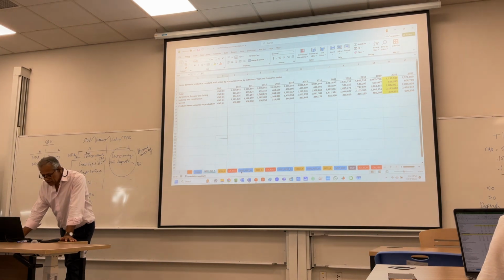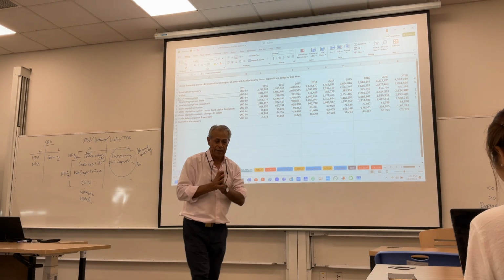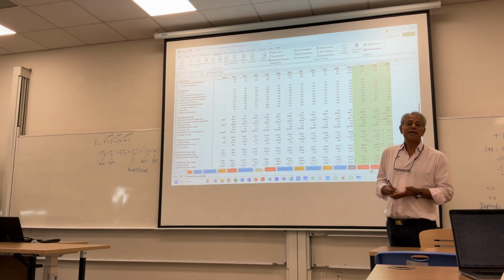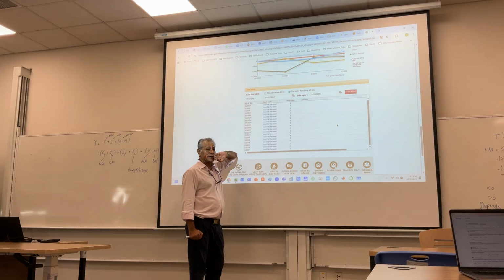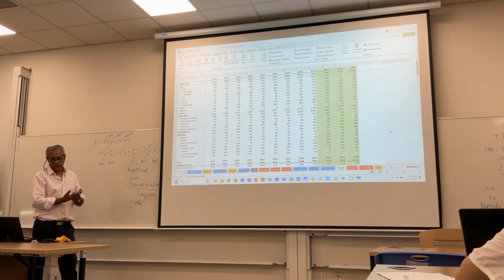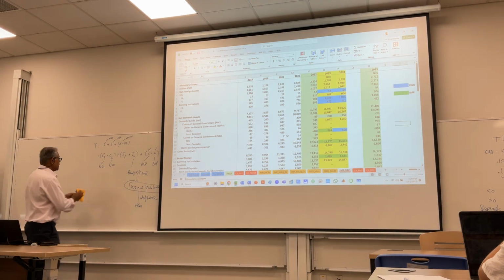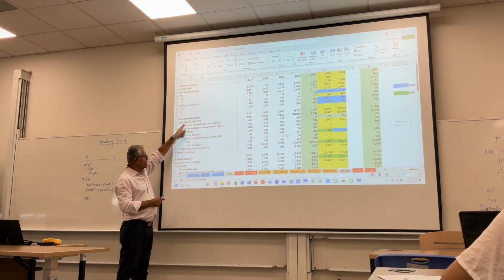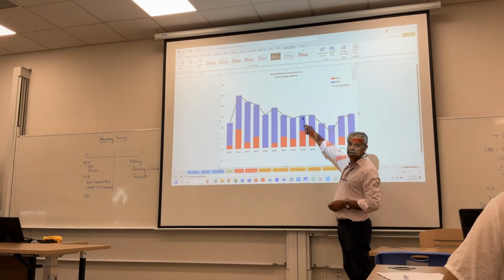PTGE_Day 1 pt 5/5